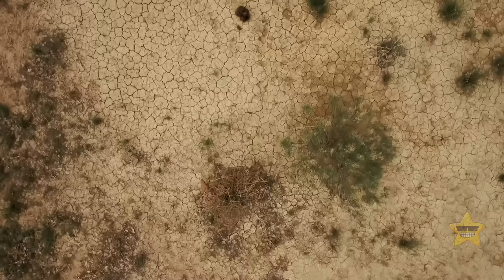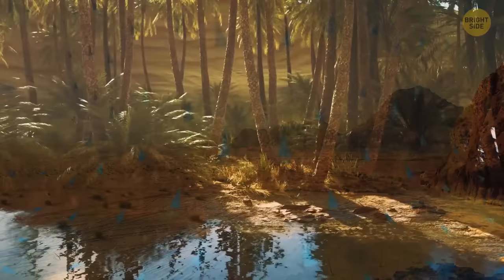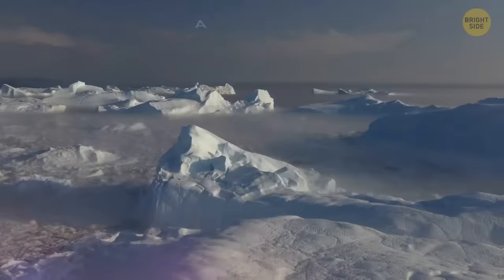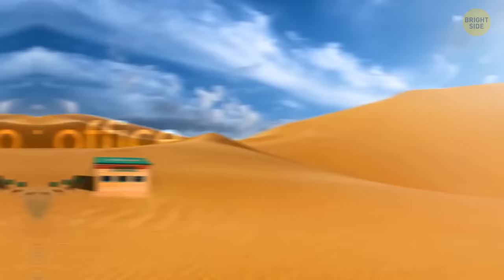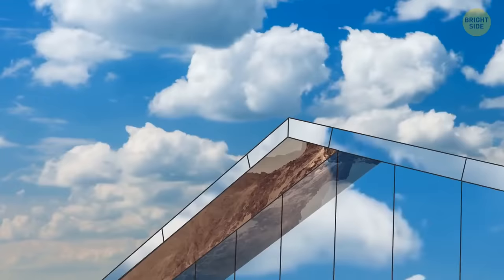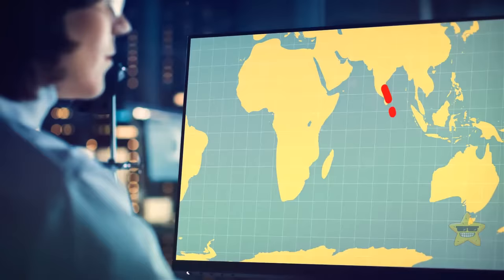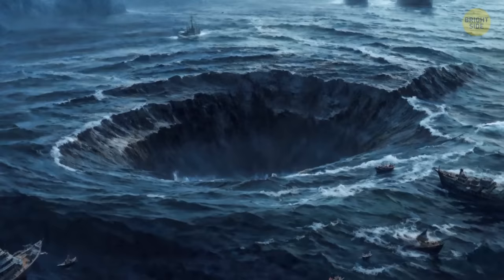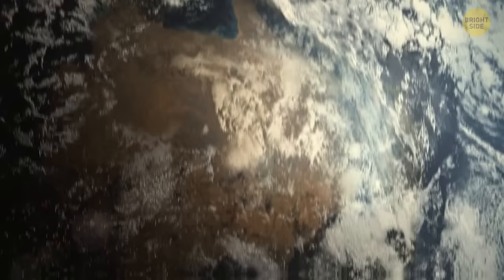Scientists Are Worried by What Is Going On in the Sahara Desert, and So Should You?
Welcome back, geography enthusiasts! In today's video, we delve into the mysterious changes happening in the Sahara Desert that have scientists on high alert. From shifting sand dunes to unexpected ecological shifts, join us as we explore why experts are expressing concerns about this iconic desert landscape—and why it matters for us all.